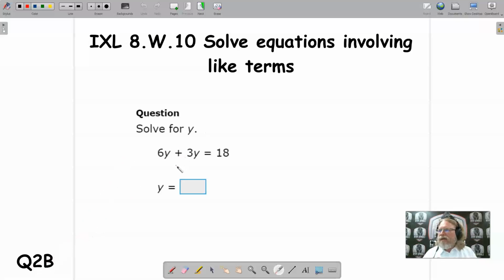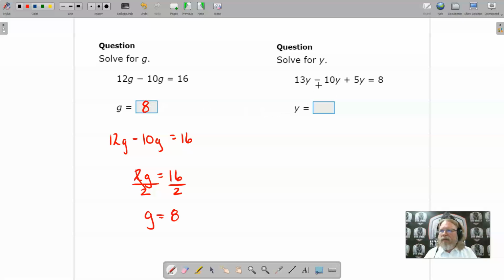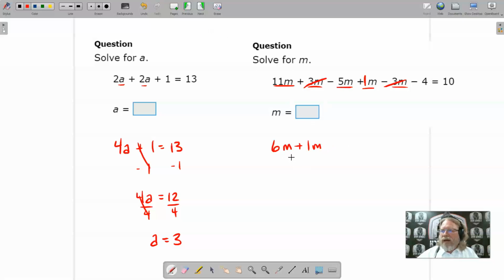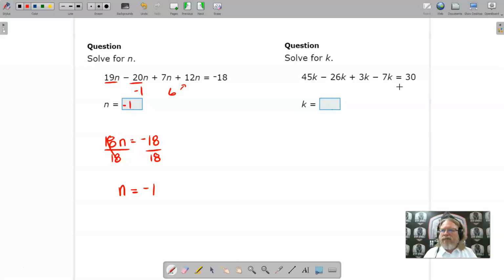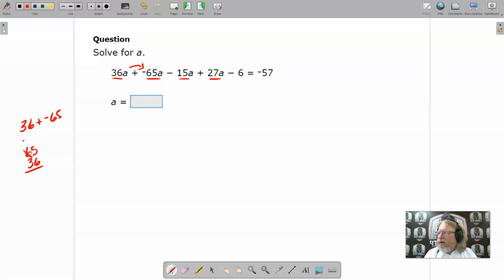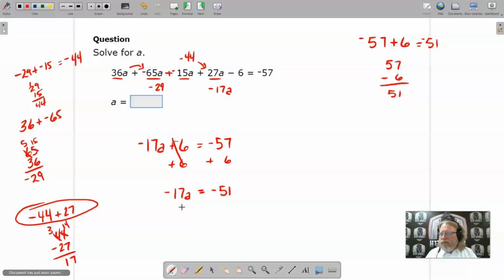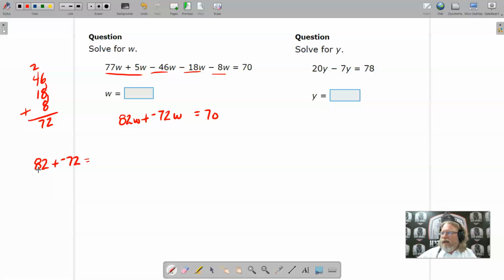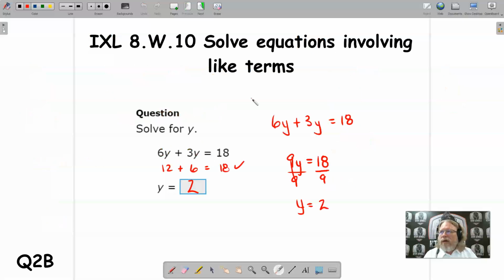IXL 8.Y.11 (Q2B) Solve equations involving like terms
This video is for IXL 8.Y.11 - Solve equations involving like terms. The three-character code for this activity is Q2B.